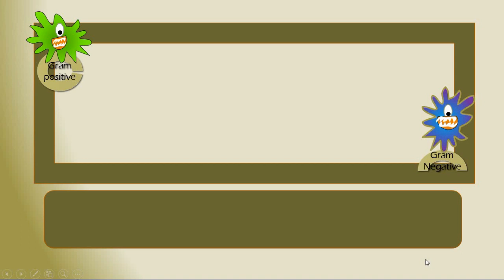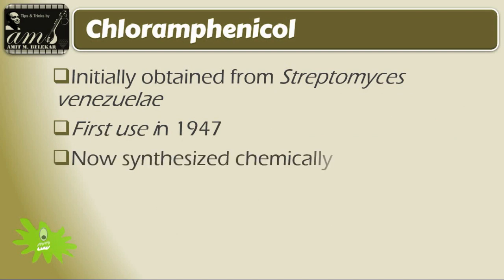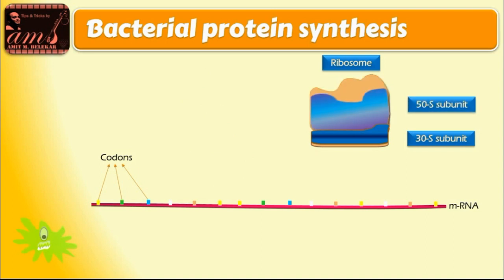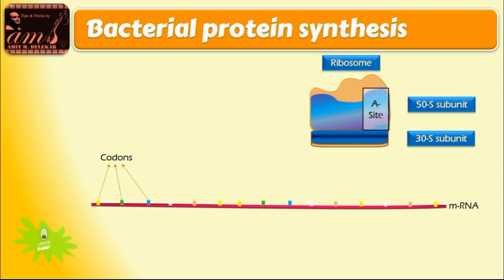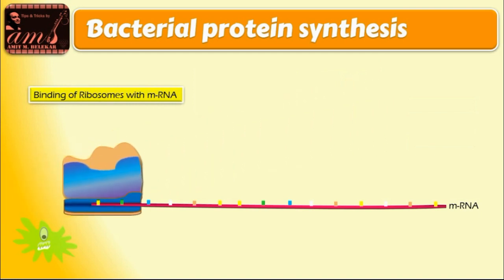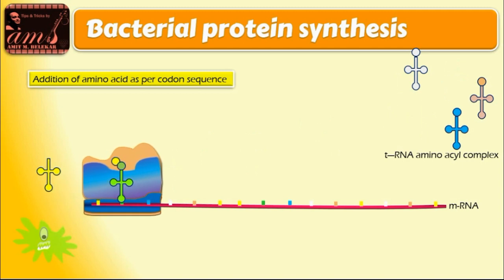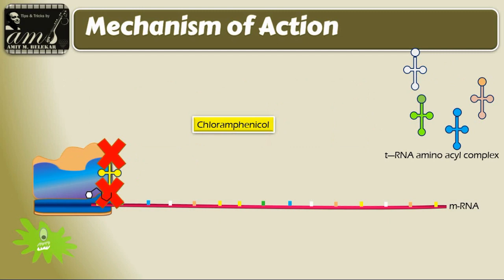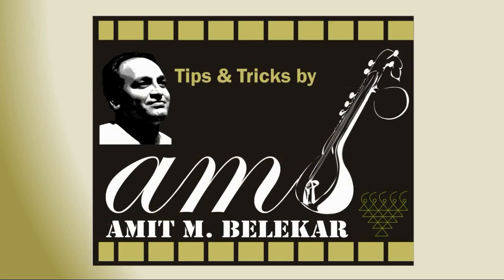mechanism of action of chloramphenicol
This video is helpful to the pharmacy, medical and nursing students who are dealing with pharmacology. After going through this video, the learner will able to describe the mechanism of action of chloramphenicol.